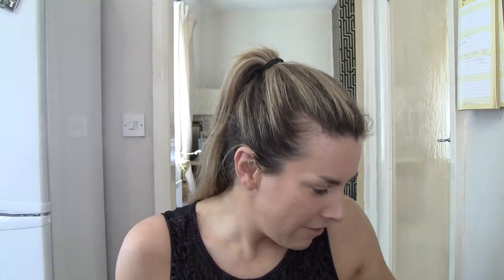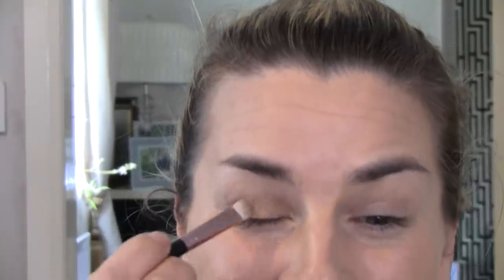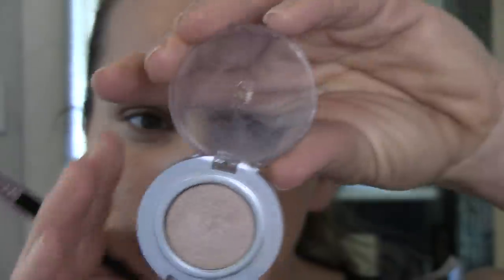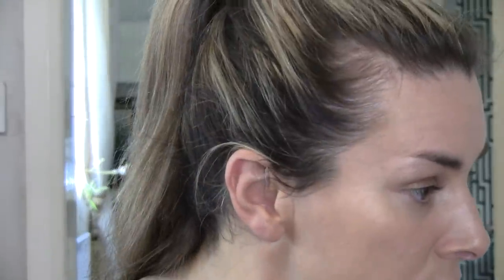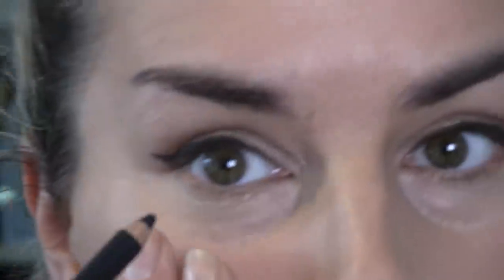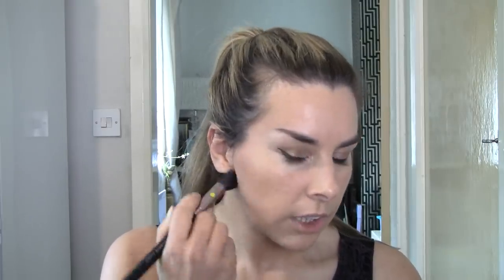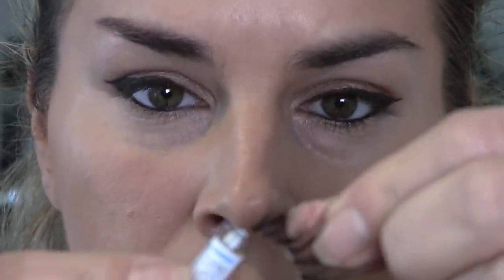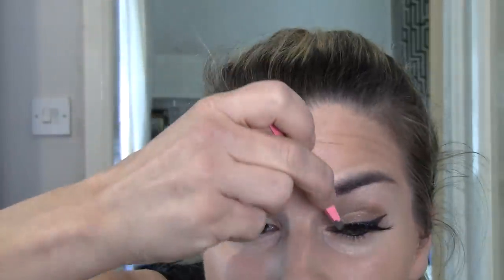Ariana Grande smokey eye make up look with lashes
Hope you are keeping well? & I hope you enjoy my Ariana Grande
make up look.

Products used:

Lancome tint miracle 04 foundation
Loreal shadow minerals 13 bronze gold
me me me eyeshadow 5 syrup
MAC fluidline blacktrack
Ardell whispies 113
NARS irresistablment blush
Barry M lip liner 05
Loreal lipstick 800 in the buff
Lancome lip gloss 256

Zoom zoom!
Lauren.